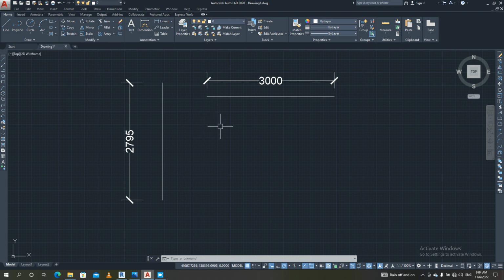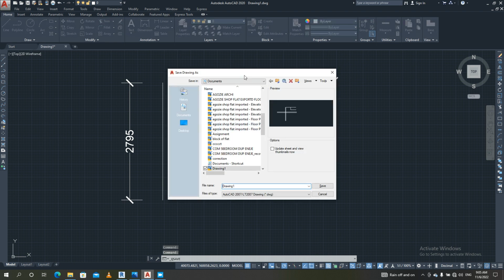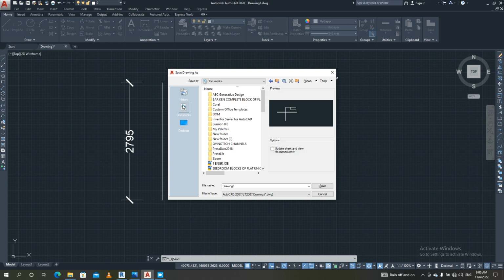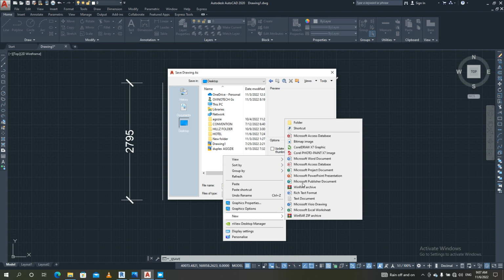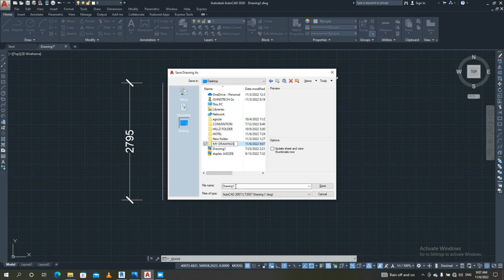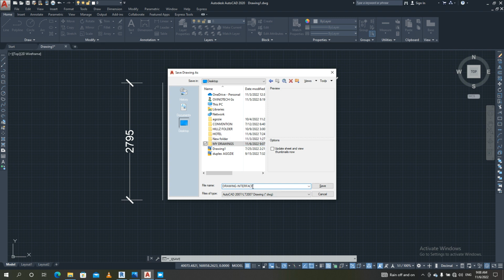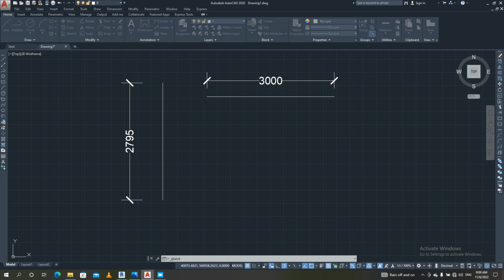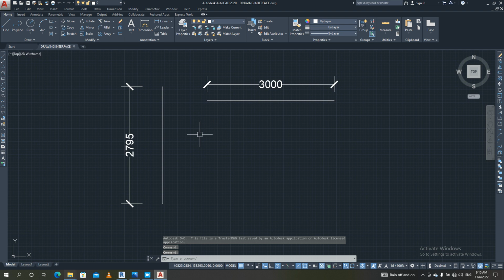PART 1. (SESSION 5) SAVING OF DRAWING PAGE FILE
Learn how to save a drawing working page .